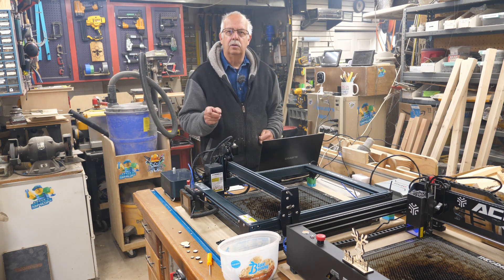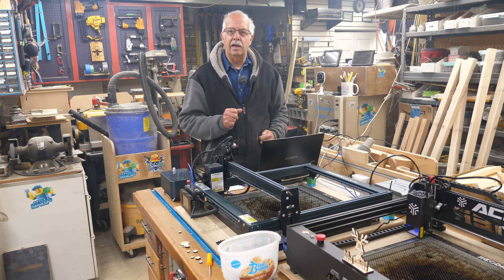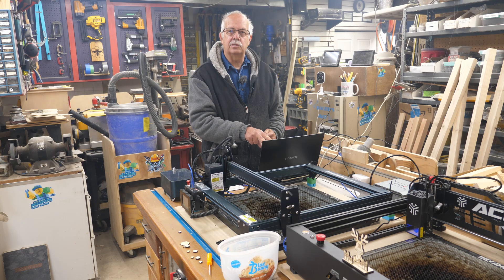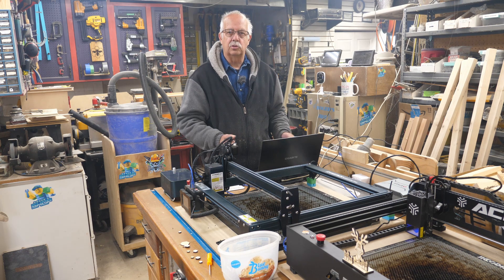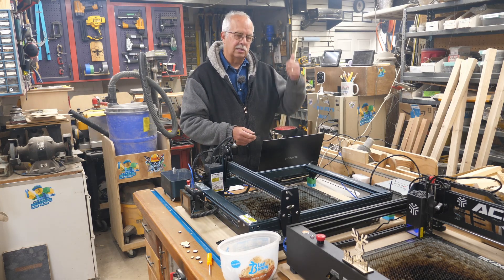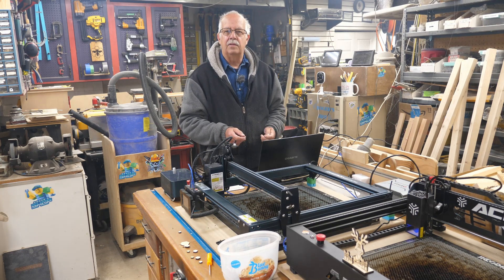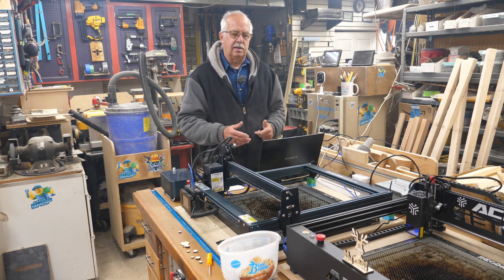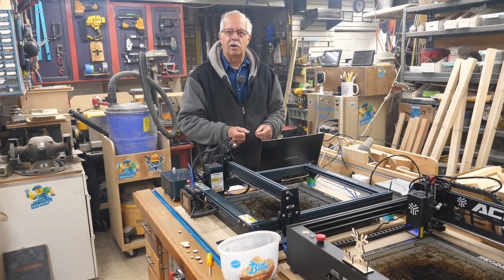Running 2 Lasers On 1 Computer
Learn how to run multiple lasers from one computer using Lightburn! In this video, we show you how to set up two lasers and run them simultaneously using separate instances of Lightburn. Watch as we demonstrate the process step by step and optimize your laser cutting or engraving workflow.